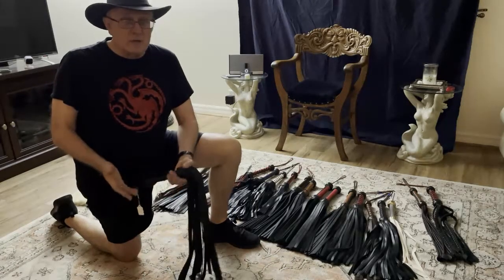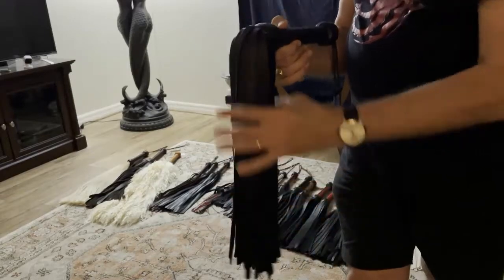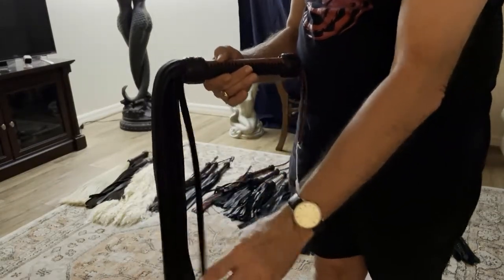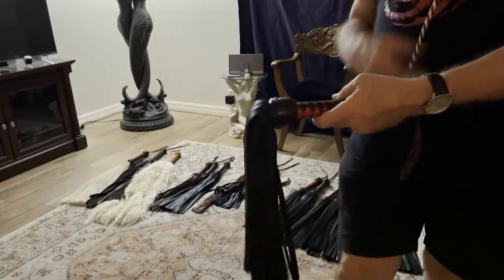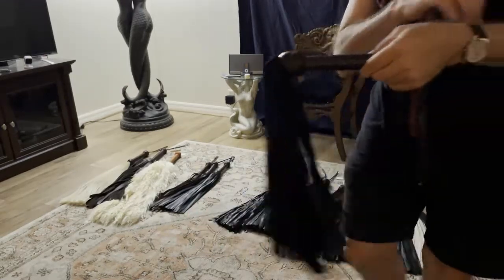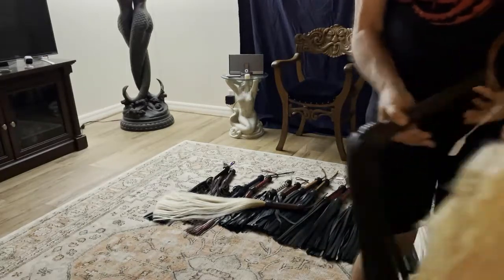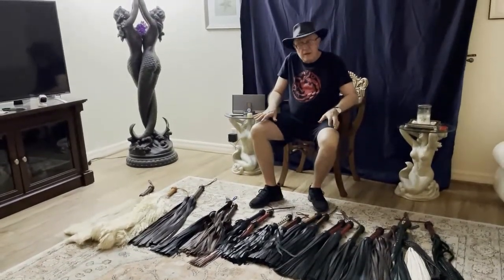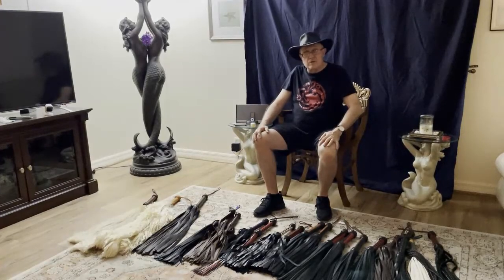Leather Floggers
Instructional video. The full length video of the entire collection discusses suede, doeskin, deerskin, elk, moose, cowhide, latigo, bullhide, horsehair, kangaroo, kangaroo suede, alpaca as well as various tanning processes (veg tanned, oil tanned, chrome tanned).
Remember the more detailed dungeon play technique videos are for channel members boot level and higher. Benefit from Dex's 23 years of collecting floggers.

or in
eBook format